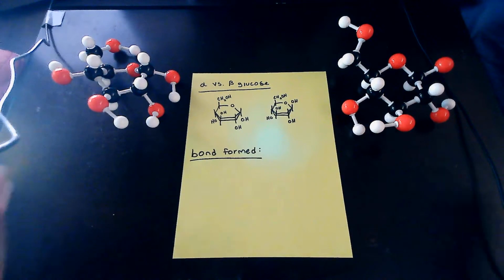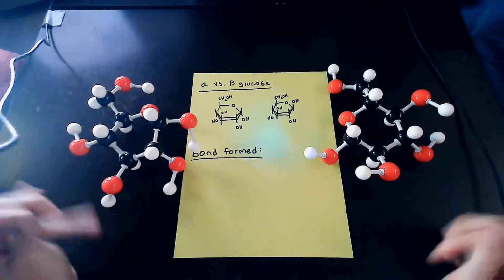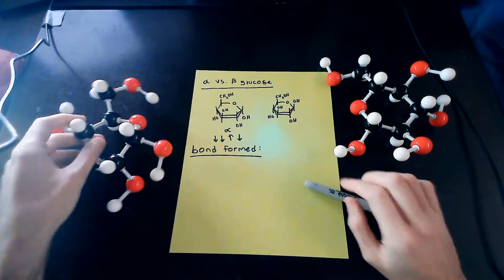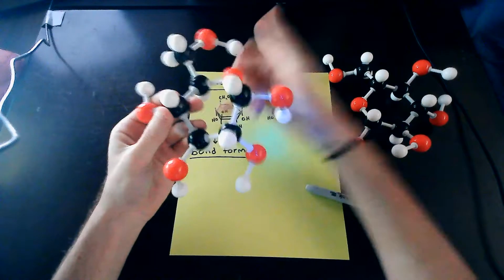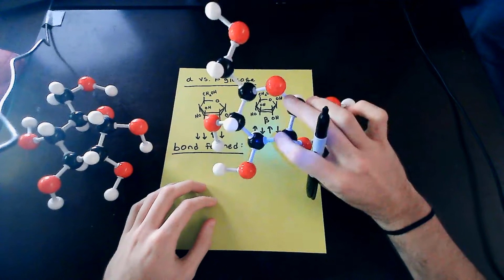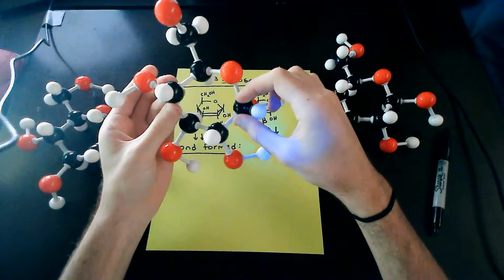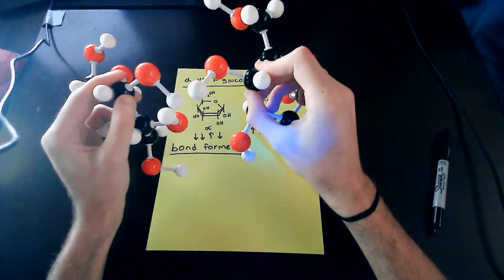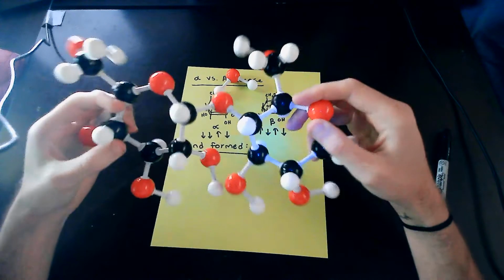Alpha Beta Glucose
University of Texas at Austin Hands-On Learning Sessions Online Conversion

Worksheet: Dr. Jennifer Fritz
Funding: Sanger Learning Center
Narration and Demonstration: Jace Klein